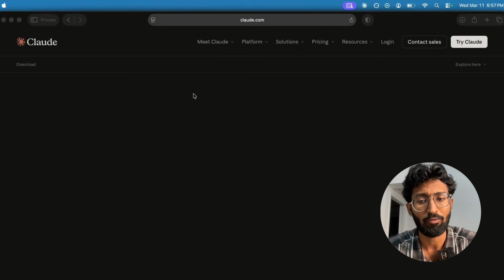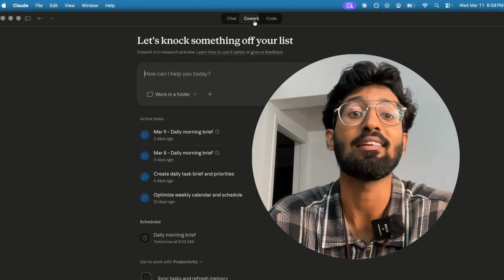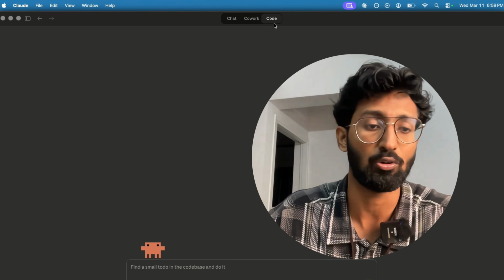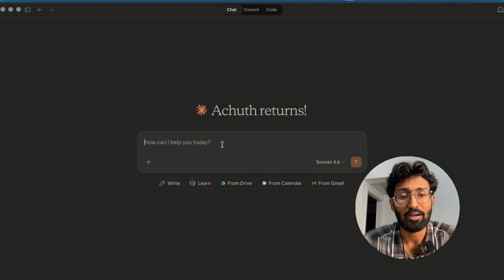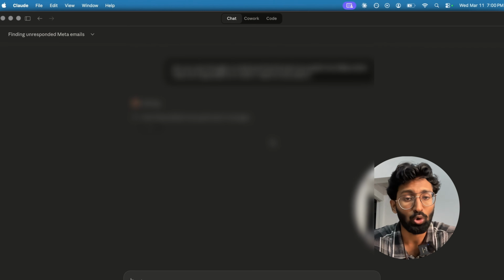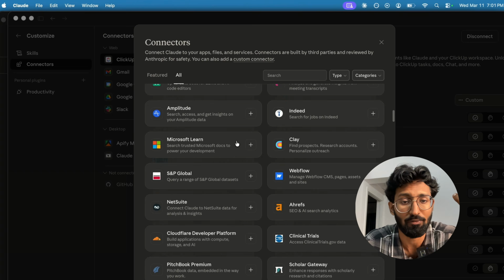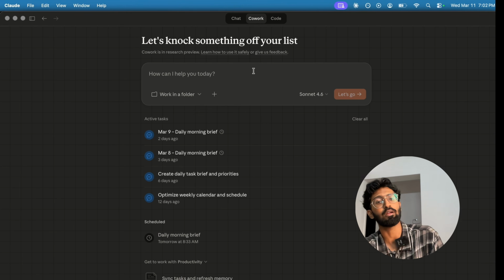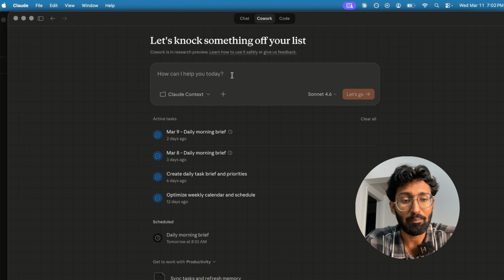How to Install Claude Desktop (No Coding) — Full Beginner Setup 2026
Claude Desktop setup tutorial for beginners — how to install Claude AI and connect it to Gmail, Google Drive, Slack, and ClickUp in under 10 minutes.

Most people only use Claude.ai to chat. That's leaving 80% of the power unused.

In this video, I break down how Claude Desktop — specifically Claude CoWork and
Claude Code — completely changes what's possible. As someone with zero coding
background, Claude has saved me hours every single week through real workflows
and daily task automation.

No fluff. Just a practical walkthrough of what Claude can actually do when you
set it up properly.

▶ WHAT'S COVERED

→ Why claude.ai alone is not enough
→ Claude Desktop, CoWork, and Code — what each one does
→ Free vs Pro plan ($20/month, ~$23 after tax) — which one you need
→ How to install Claude Desktop on Mac (step by step)
→ Setting up Projects and Automations
→ Connecting Gmail, Google Drive, Slack, and ClickUp
→ Live demo: scanning Gmail for recent Meta Ads emails using CoWork
→ How CoWork reads messages, calendar, notes, and task tools to prioritise your day
→ File access, use cases, and real productivity wins
→ What's coming next: Skills and Claude Code deep dive

⏱️ TIMESTAMPS
00:00 – Why most people are using Claude wrong
00:58 – What Claude really is (beyond the chatbot)
02:33 – Plans and pricing explained
03:18 – Installing Claude Desktop on Mac
03:41 – Claude Chat vs CoWork vs Code — the difference
04:33 – Projects and Automations setup
05:04 – Gmail Assistant live demo
05:48 – Connectors: Gmail, Drive, Slack, ClickUp
06:42 – File access and real use cases
07:35 – Productivity workflow wins from the past week
08:21 – Claude Code — what's coming next
08:32 – Wrap up

📌 NEXT VIDEO: Claude Code for non-coders — how to automate real tasks without
writing a single line of code

New here? I'm Achuth — performance marketer and digital skills creator. I post
practical videos on AI tools, marketing strategy, freelancing, and building